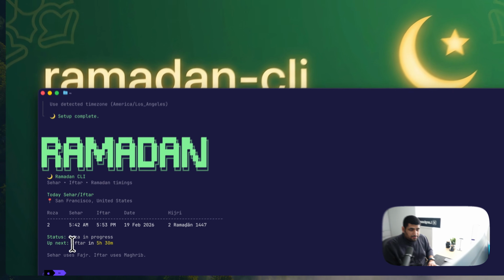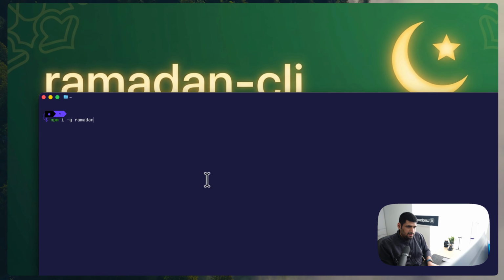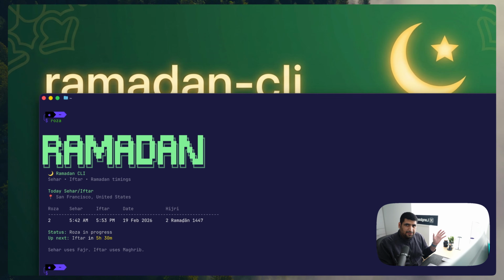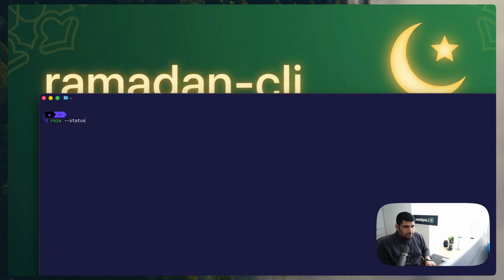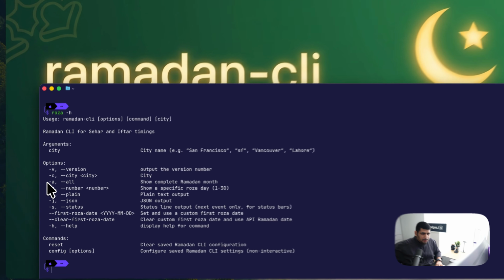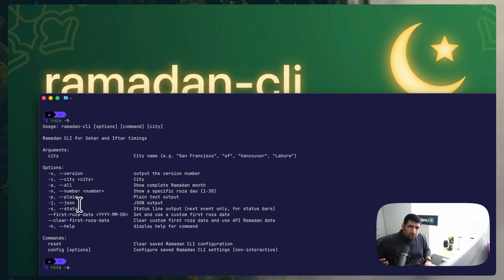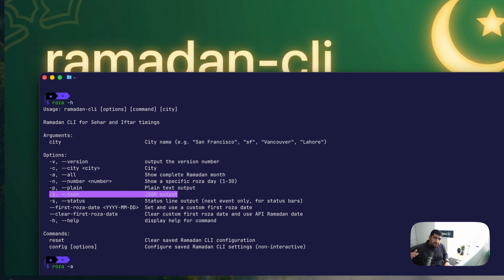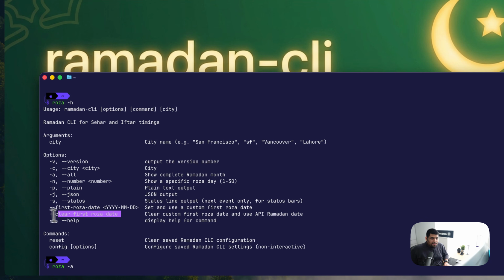ramadan-cli for humans and agents (open source)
Ramadan mubarak y'all! 🌙 | $ npx ramadan-cli

and as per tradition, i have released v6 of my ramadan-cli, which also comes with agent skills and --json mode.

$ npx ramadan-cli

RAMADAN CLI
🌙  Focus: Sehar + Iftar
📍  Setup: auto city/country/timezone
🧭  Fiqh: method + school recommendations
🗓  Modes: today, month (-a), specific roza (-n)
🤖  Mode: JSON for scripts/agents

if installed globally, use ramadan-cli or roza instead of npx ramadan-cli.

→ today view
ramadan-cli

→ full ramadan month
ramadan-cli -a

→ specific roza 10
ramadan-cli -n 10

→ one-off city lookup
ramadan-cli vancouver

→ save defaults (non-interactive)
ramadan-cli config --city "San Francisco" --country "United States" --method 2 --school 0 --timezone "America/Los_Angeles"

→ show or clear saved config
ramadan-cli config --show
ramadan-cli config --clear

→ reset everything
ramadan-cli reset

zero-config:

- first-run guided setup (TTY)
- auto location + timezone detection fallback
- works with npx (no install)
- clean terminal output + JSON output

works with AI agents via skills

$ npx skills add ahmadawais/ramadan-cli

then ask your agent for city timings, full-month tables, or automation-friendly JSON.

happy ramadan!

Use your code for good.
Peace! ⌘